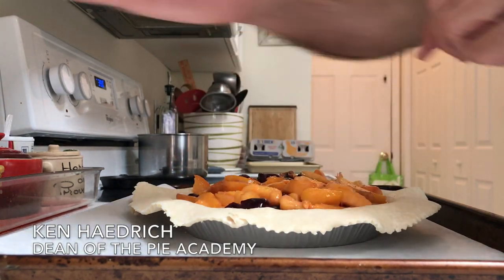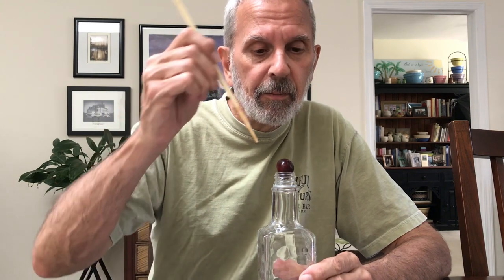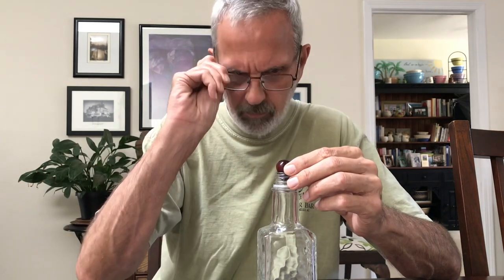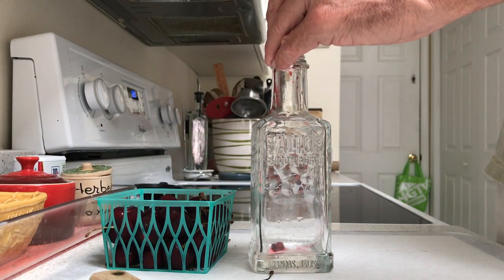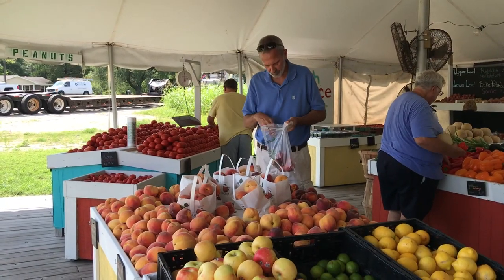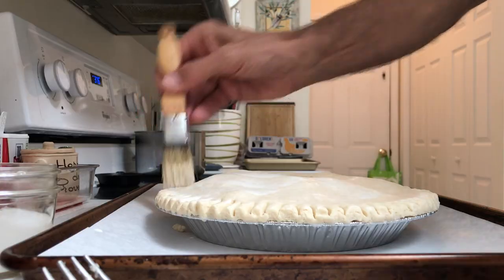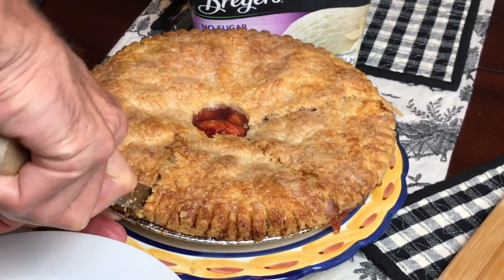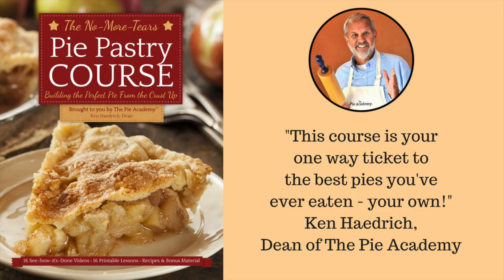Peach & Cherry Pie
Do you love peach pie? You'll love it even more with some fresh cherries baked into it. Here Ken tells you all about how he makes his version of this classic summer pies, and let's you in on his cherry pitting travails. Click the link above for the recipe and to visit ThePieAcademy.com.